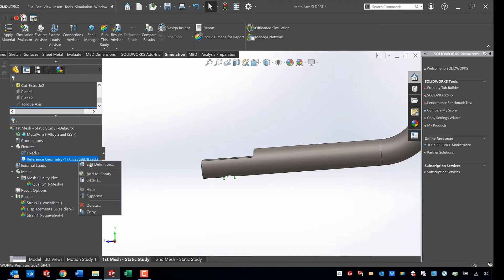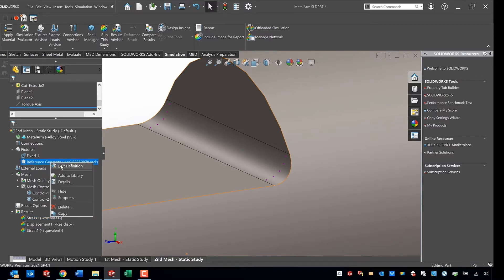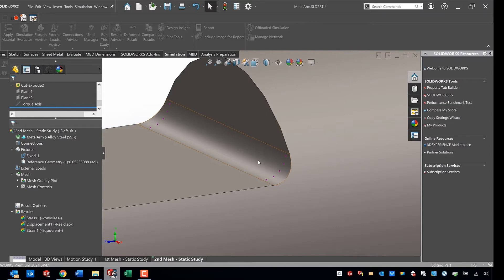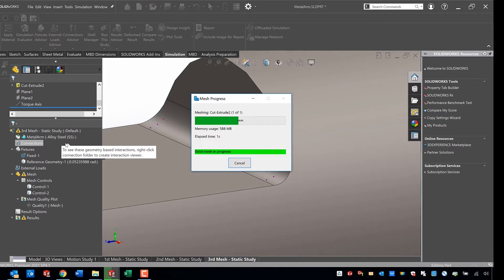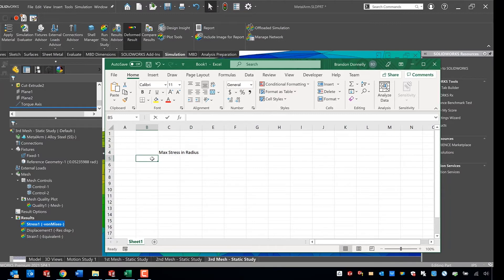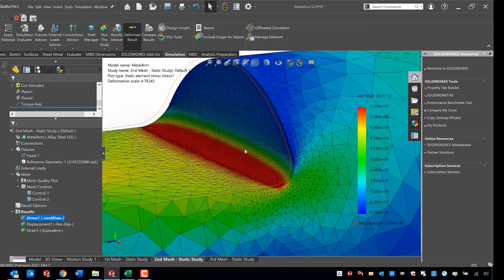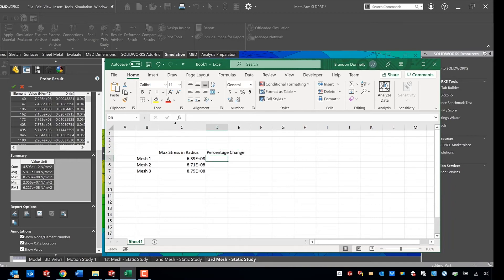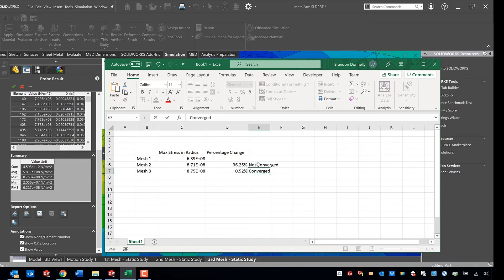Part 2: SOLIDWORKS Simulation | Convergence | Finite Element Analysis (FEA) | Meshing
An engineer needs to know how to keep their solution times ACCURATE and FAST to solve challenging problems. Accuracy of analysis is essential; without it, why analyze anything at all? This video will cover the process of mesh convergence in SOLIDWORKS Simulation, which is the process of ensuring that your mesh is fine enough to significantly decouple the result from being dependent on the mesh size. If you understand stress and strain and have a basic knowledge of finite element analysis, this two-part video series is for you!

the basics of meshing in SOLIDWORKS are covered. Applying mesh controls, running two refinements of the mesh, and pointing out peculiarities and visuals you can look for to ensure mesh quality in your analysis are all part of the video.

In part 2, additional meshes, a tabled comparison of stress values vs. refining mesh sizes, and a discussion of the percentage change in the maximum stress resulting from mesh refinements are all discussed. The importance of these protocols is also included because when mesh size is small, meshing and solution times increase

If you learned from this video or are looking for similar resources, check out the following:

If you have additional questions, you can also reach out to , our Simulation Product Manager to help you make the most of these tools!